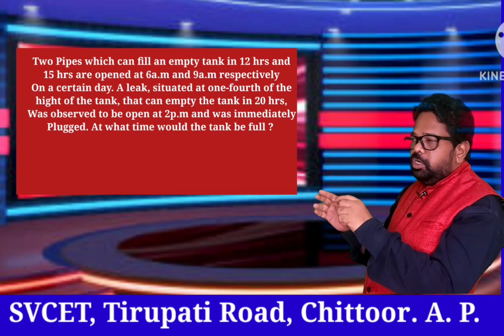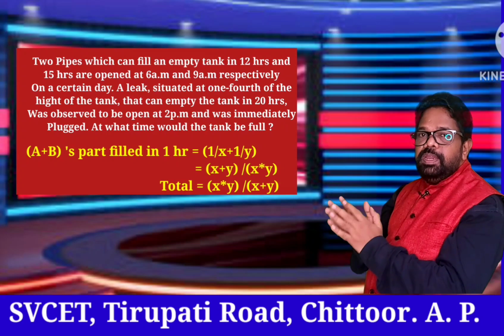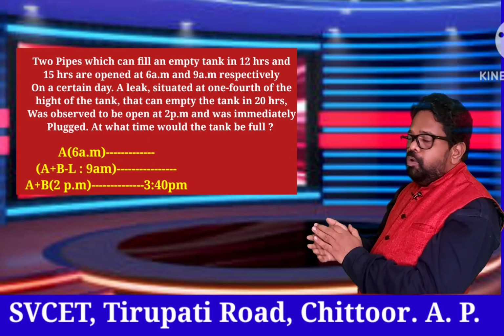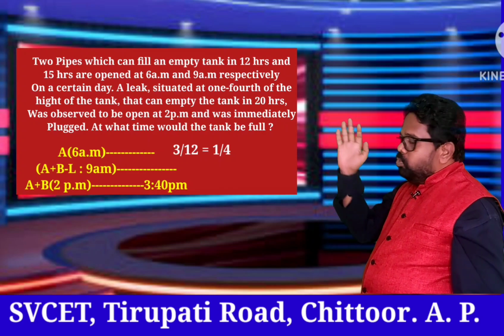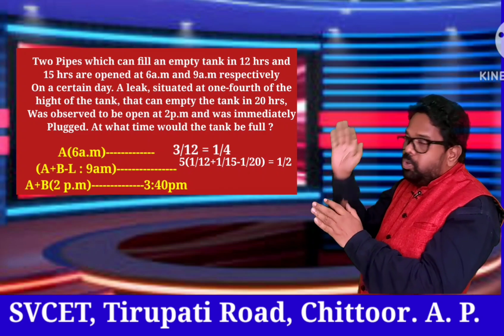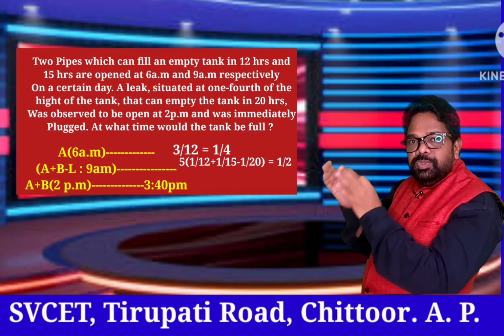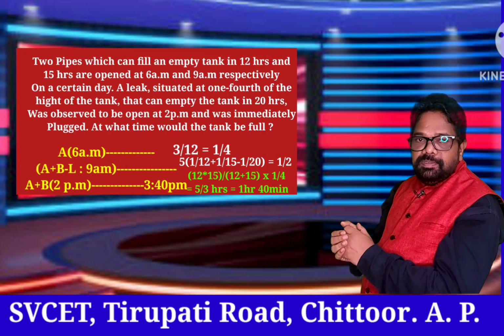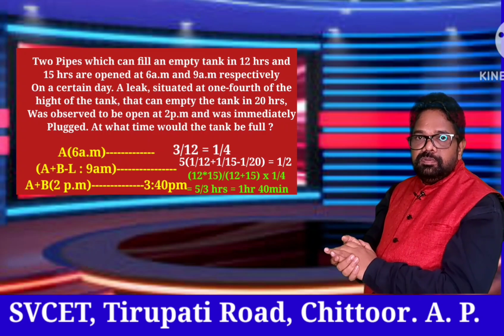APTITUDE PUZZLE - 1 Solution. SVCET Chittoor